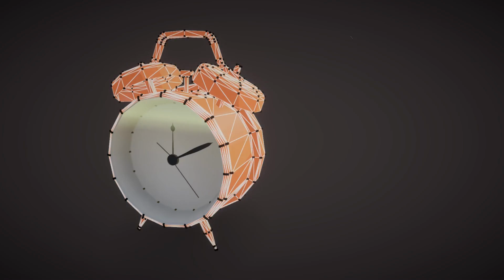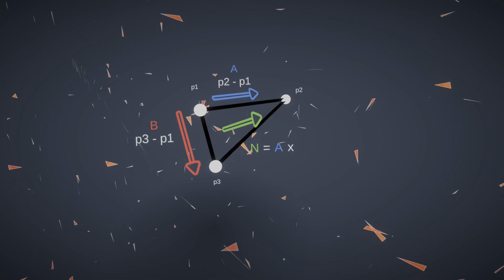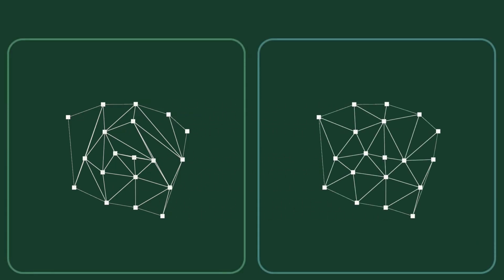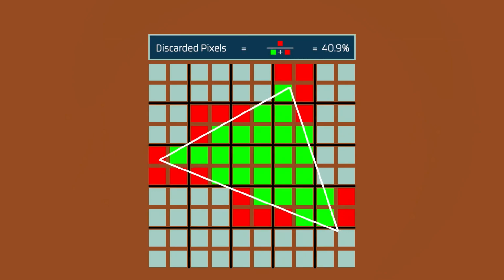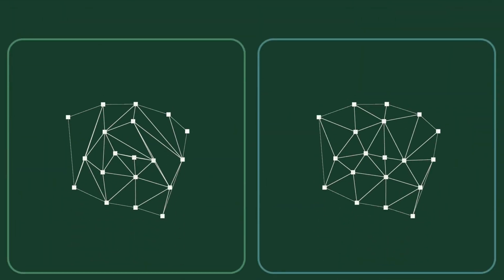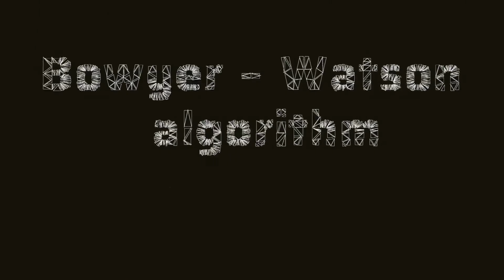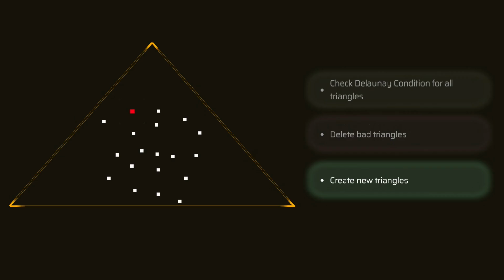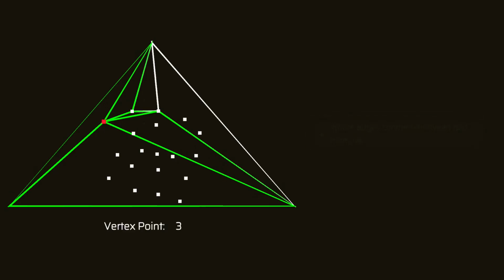Delaunay Triangulation - A Tale of Triangles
In this video, I explain Delaunay Triangulation,  why triangles are so important in computer graphics, how to generate triangles for a set of points, and 2 Delaunay triangulation algorithms - In a well animated, and step by step process.
It also answers the question, What is Overshading? and explains the inaccuracy of Finite Element Analysis when performed with poorly triangulated meshes.

Chapters
00:00 Intro - The Need for Normal vectors
00:24 Deriving Normal vector from triangle
00:54 Why Triangles
01:25 Opening Theme
01:48 Game dev tools
03:24 Difficulty of Triangulation
04:01 A Naive triangulation method
04:50 Problem with naive triangulation - Needle triangles
05:23 Problem with naive triangulation - Finite Element Analysis
06:29 Problem with naive triangulation - Overshading
07:31 Delaunay Triangulation - Intro
07:59 Delaunay Triangulation
08:45 Delaunay Condition on naive triangulation
09:14 Delaunay Algorithm 1 - Converting Naive triangulation to Delaunay
10:18 Delaunay Algorithm 2 - Bowyer - Watson Algorithm
12:21 Triangulation timelapse using Bowyer - Watson algo
13:38 Extra
13:56 Outro